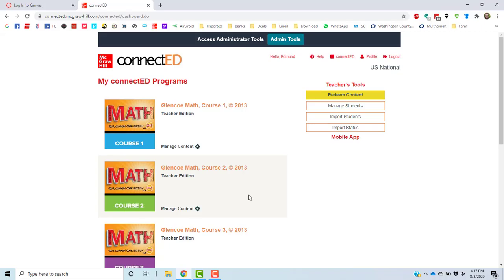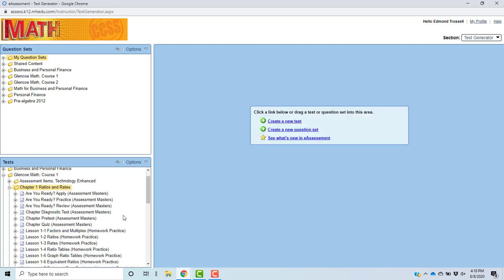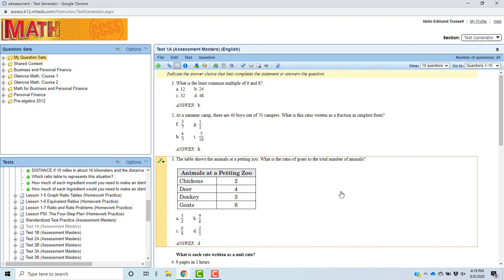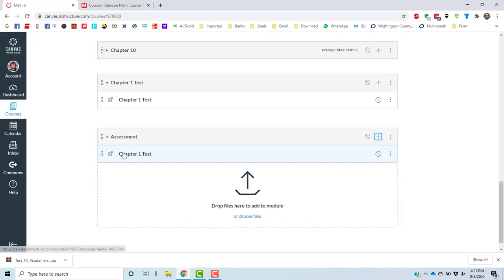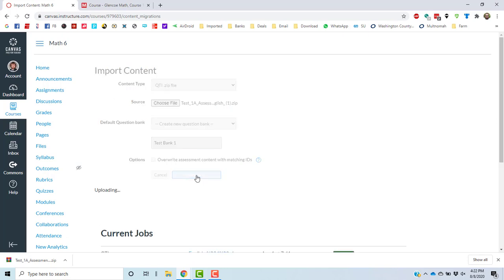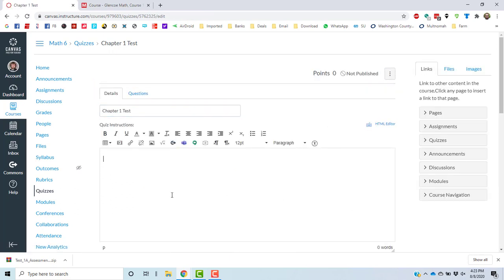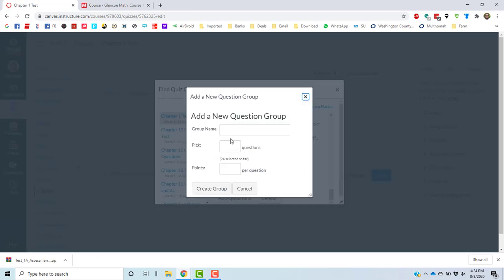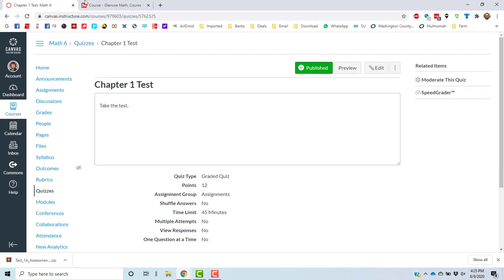Importing Test Banks From ConnectED to Canvas